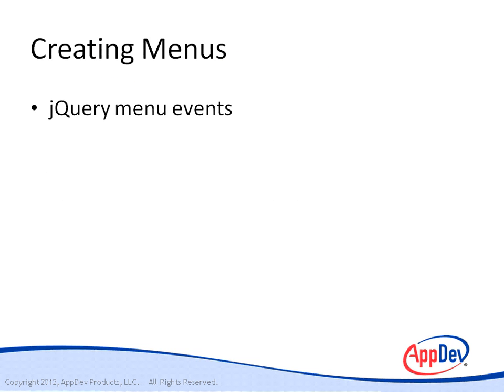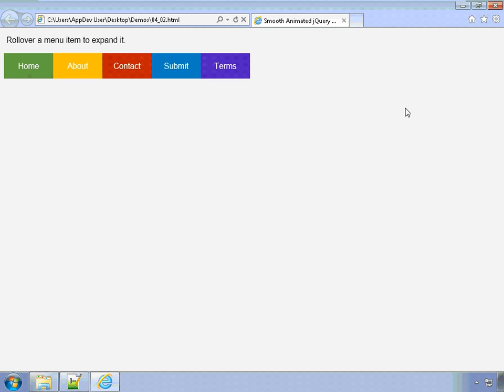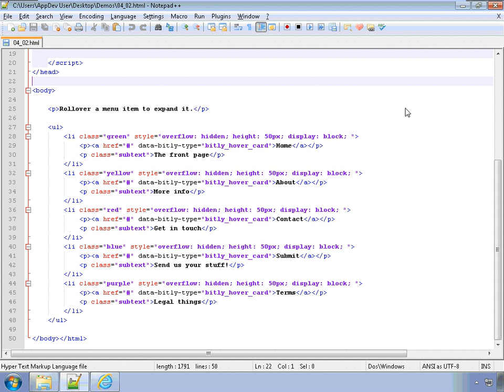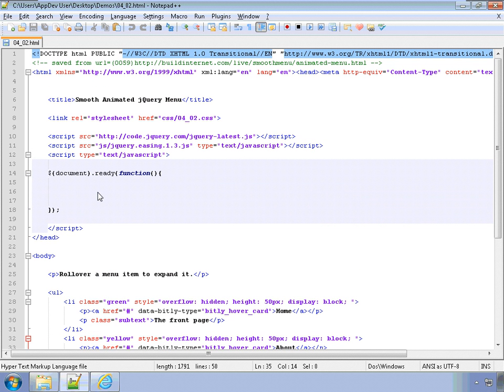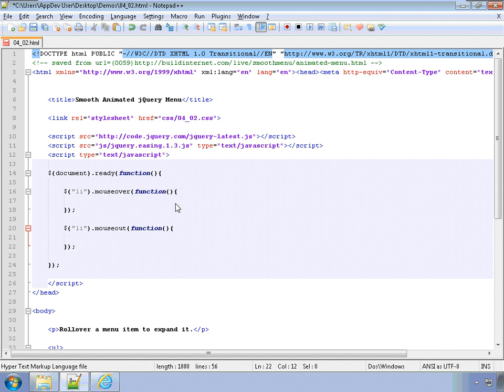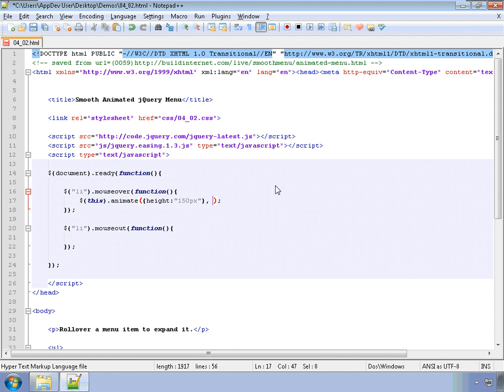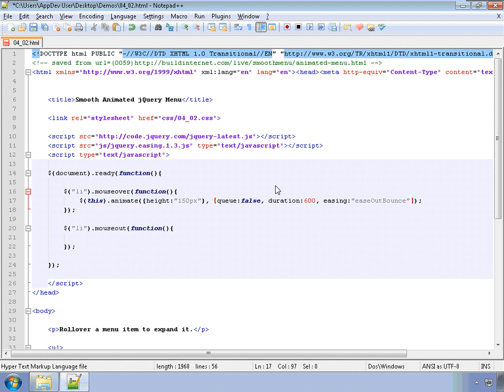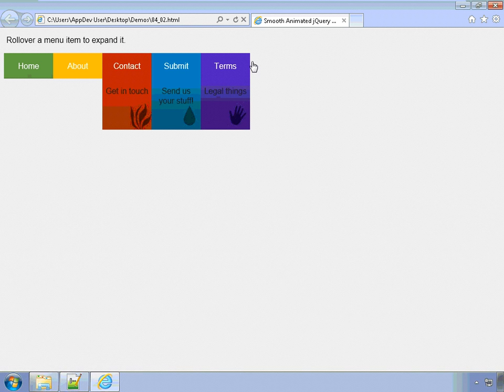jQuery: Data and Interaction (Intro)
Intro to "jQuery: Data and Interaction" with Expert Instructor -- Dustin Tauer.